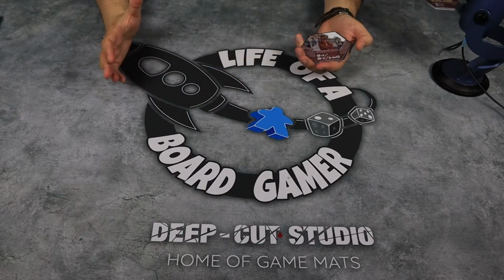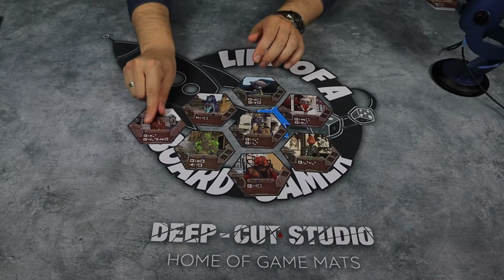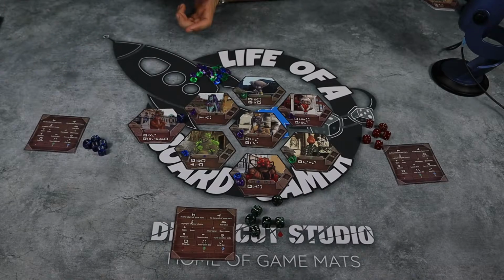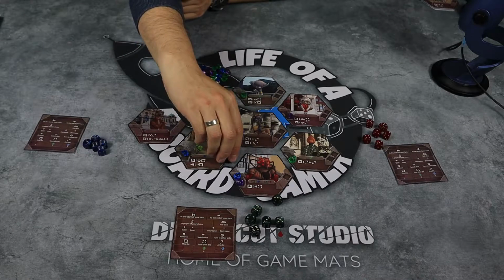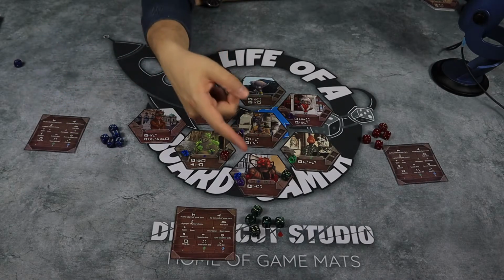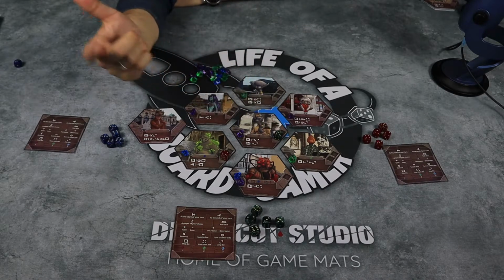Kickstarter Preview | MERCHANTS OF QULTAH